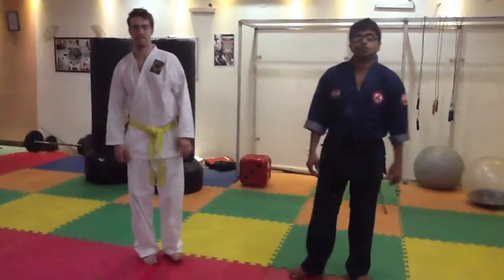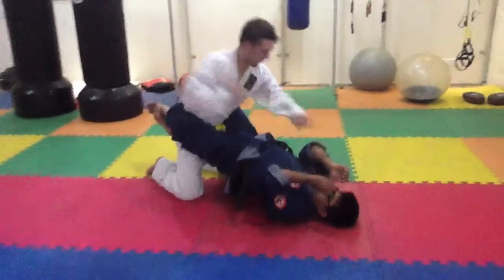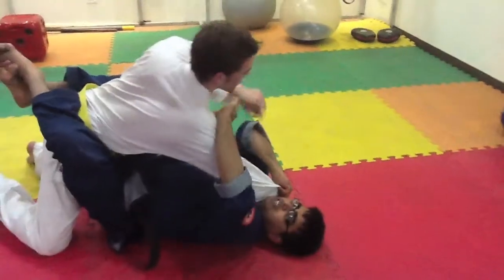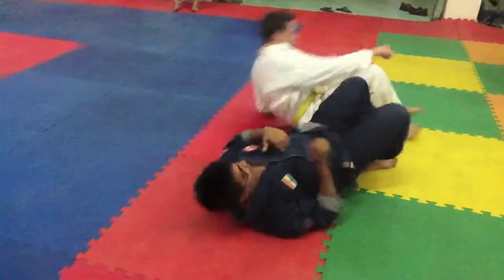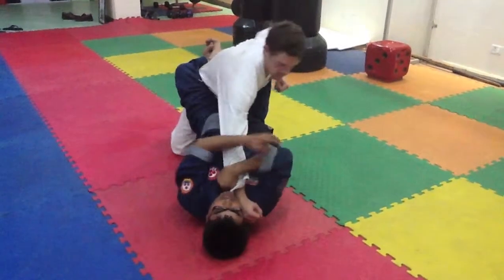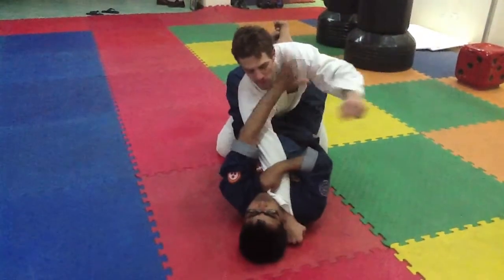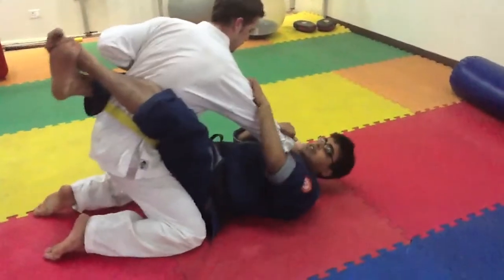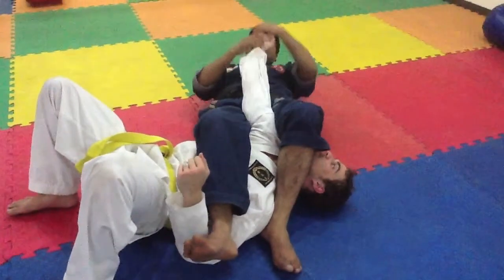MMA - Arm bar from guard position (instructional video)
Sensei Yashpal Singh demonstrating how to put an arm bar on your opponent from the guard position.

Sensei Yashpal Singh is also a Master Trainer at Endzone.